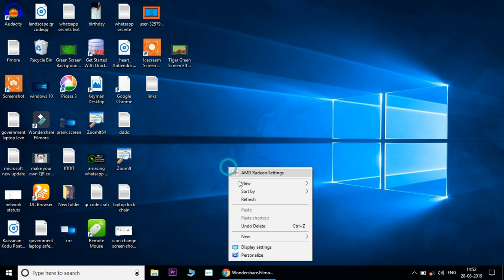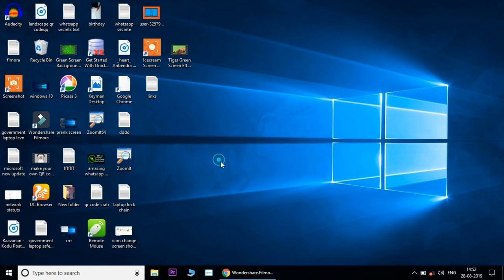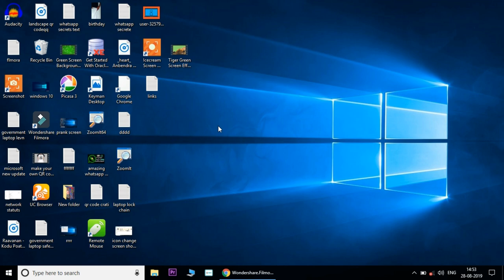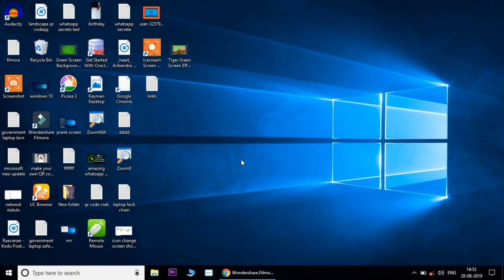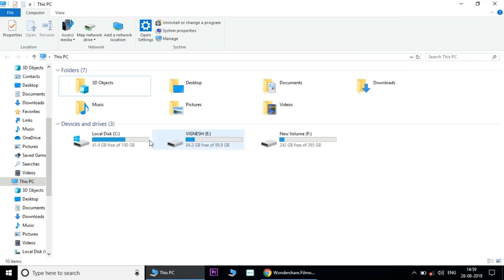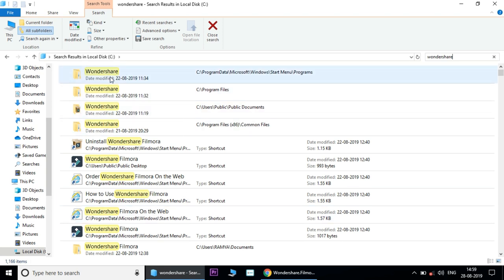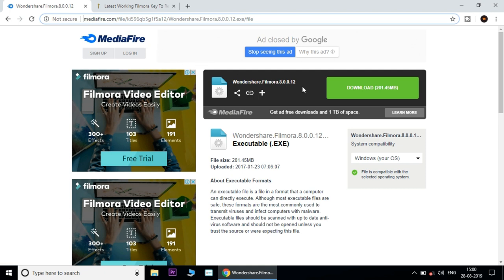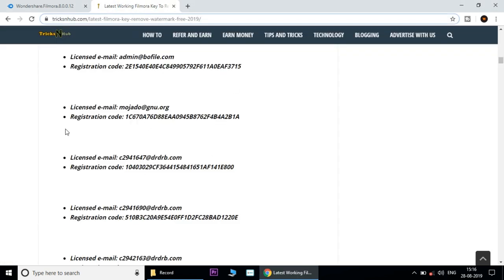how to filmora| activation key|life time free activation | filmora 9 and 8explain in tamil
in this video talk about the how to activation wondershare filmora 9 and 8 version

below description link open to download  filmora mediafire account exe file 201 mb size to download install offline filmora process
then below the link click to open tab to activation key for latest filmora version to use activate your filmora account for life time process of filmora